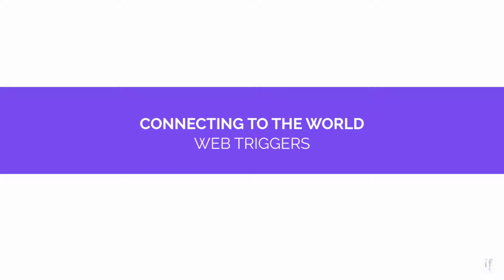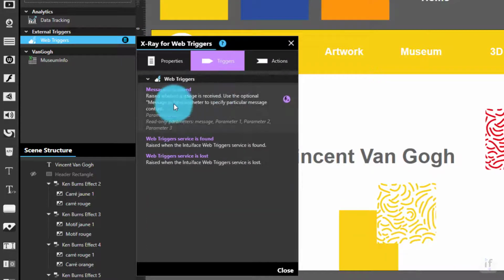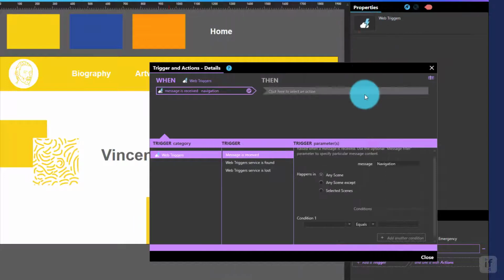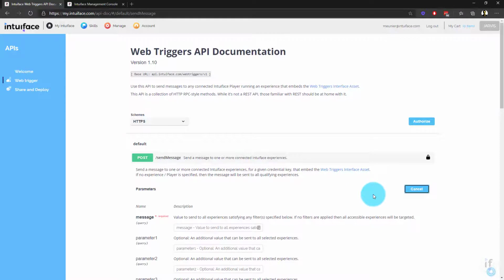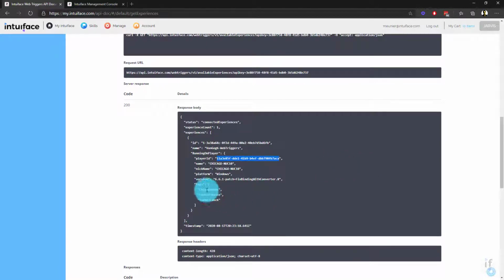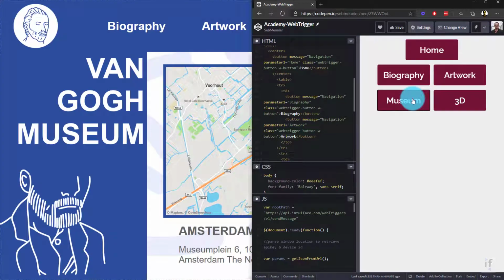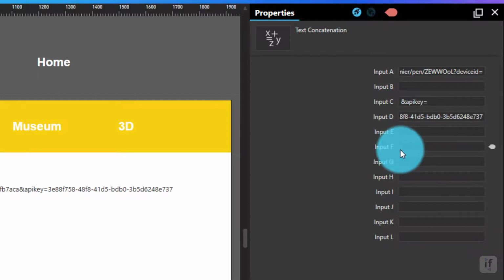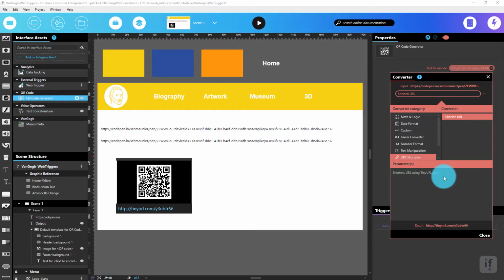Intuiface Web Triggers: Messages Sent to Intuiface From the Cloud- Connecting to the world